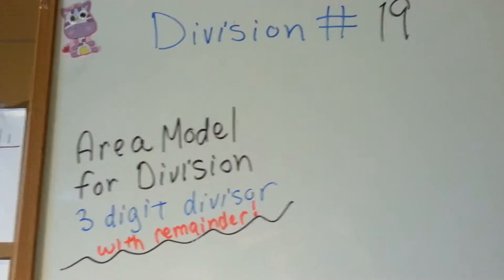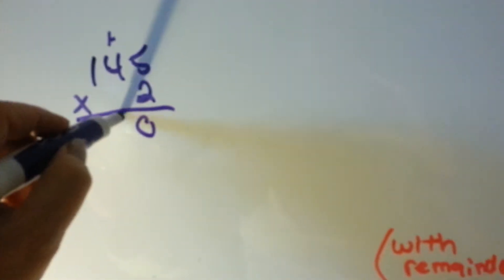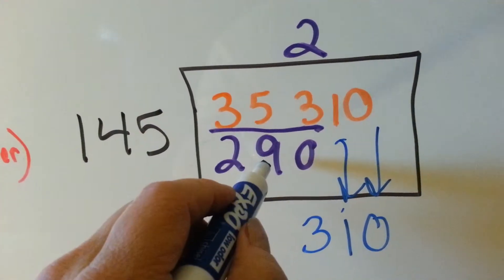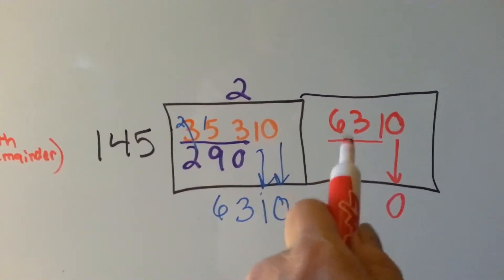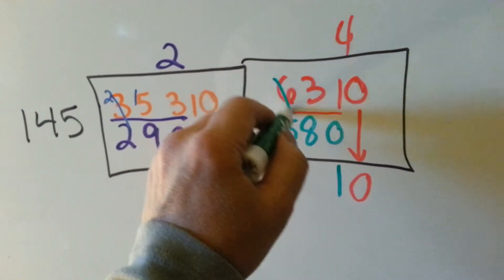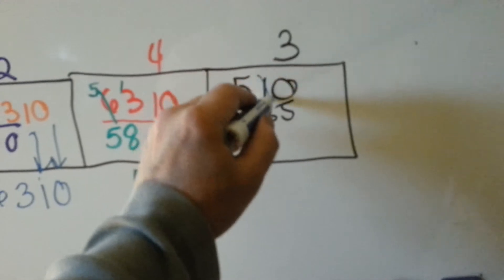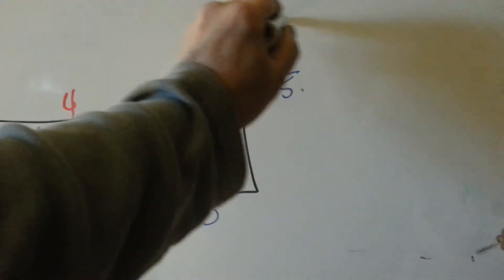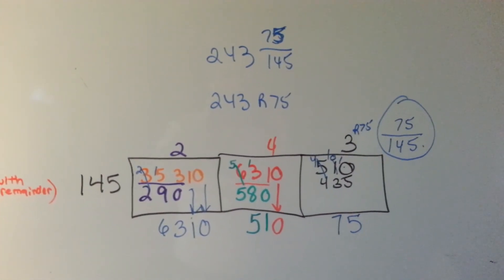Area Model 3 digit divisor Remainder (Division #19)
An explanation of an area model with a 3 number divisor with a remainder left over. #19